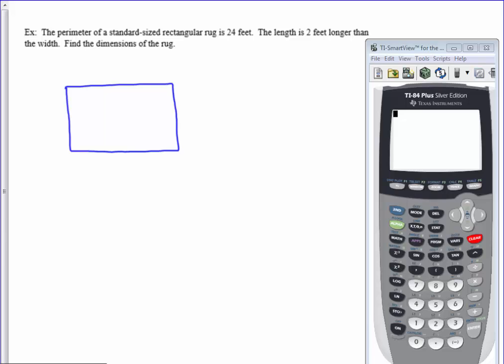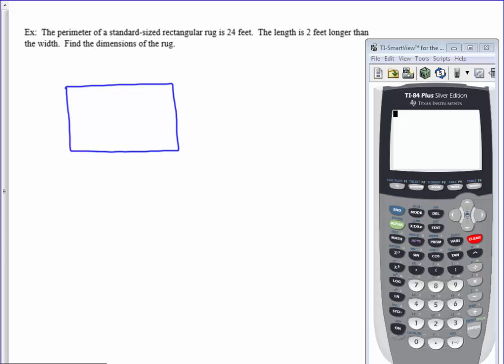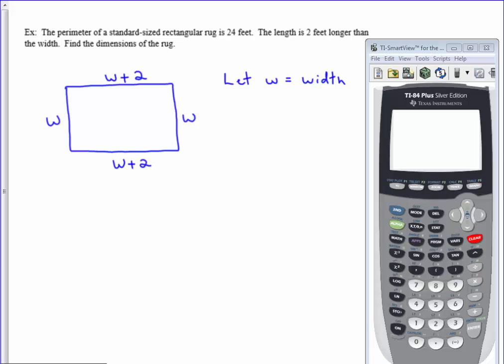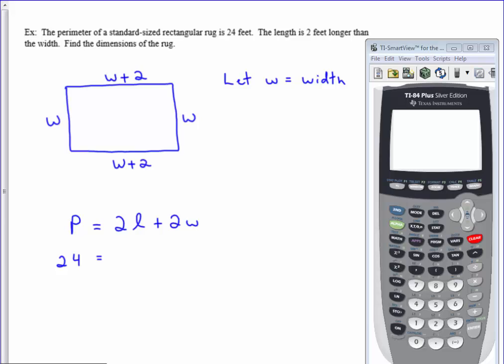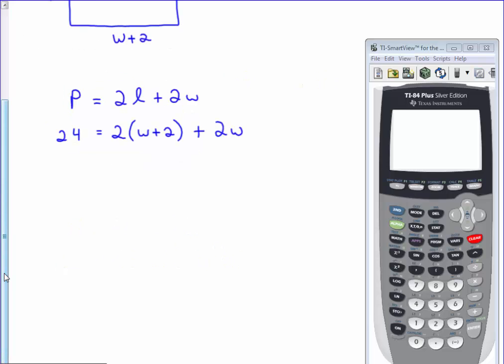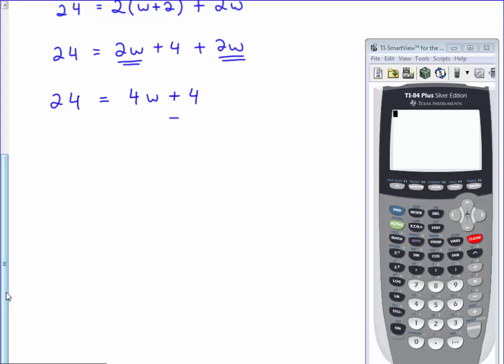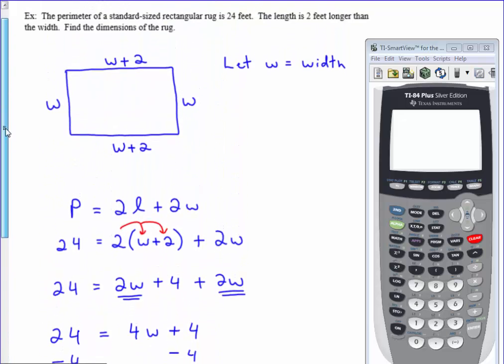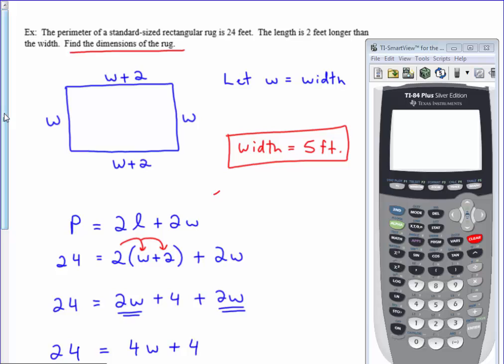Math 1314 - Sec. 1.5 Pg. 40 - Ex. 1